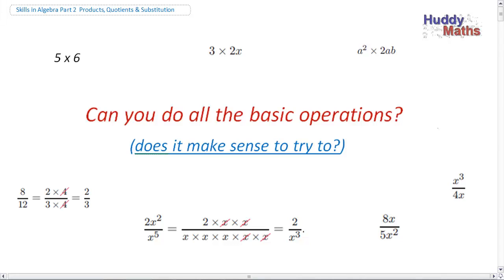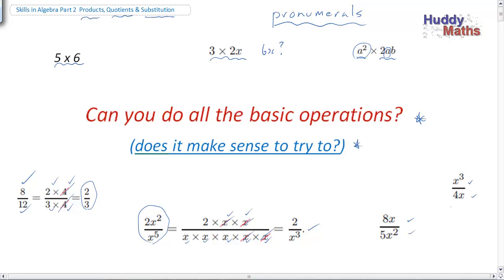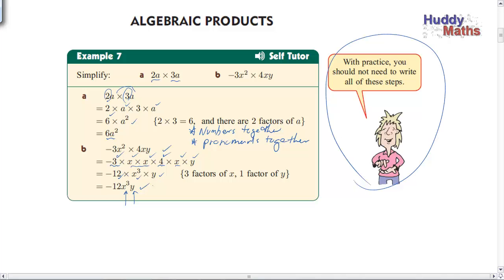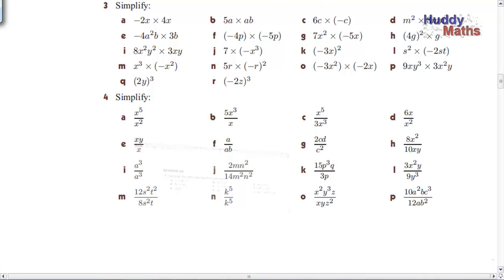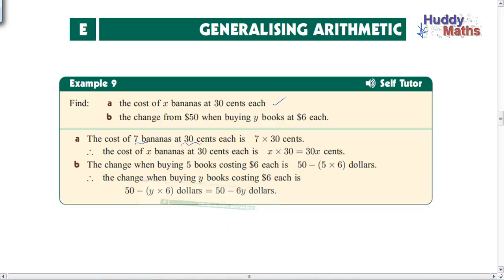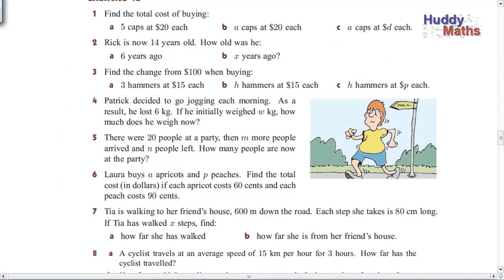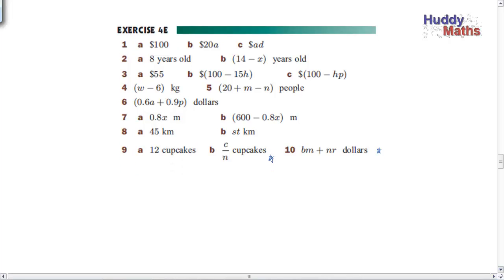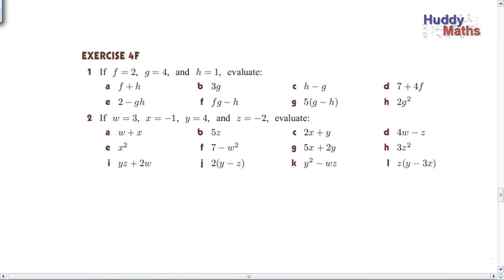Skills in Algebra Part 2 Products, Quotients and Substitution